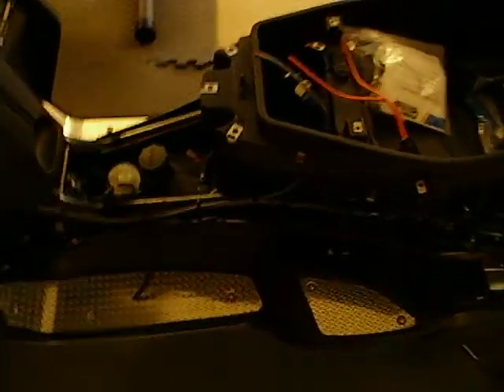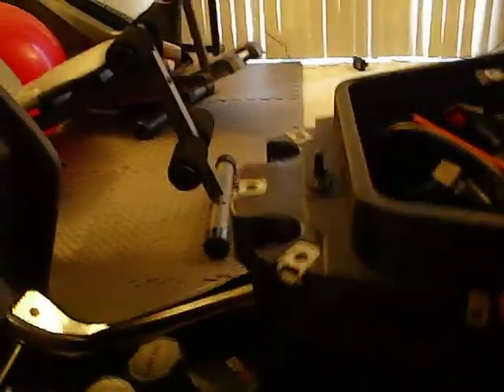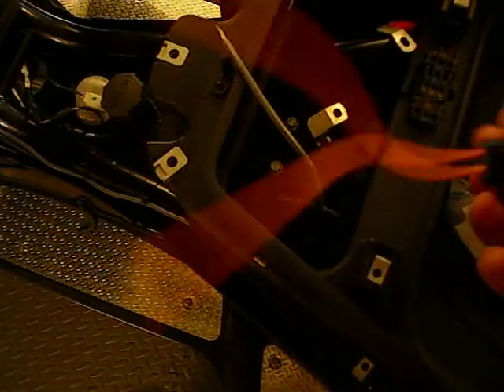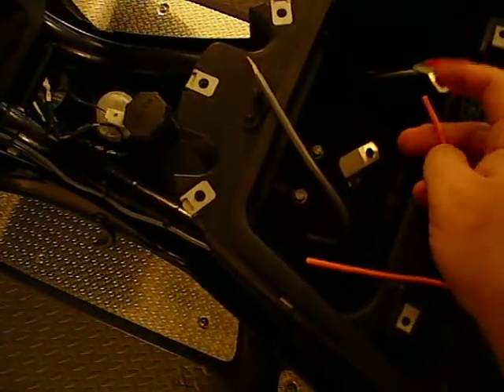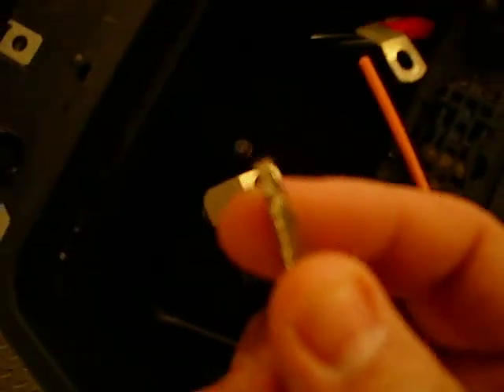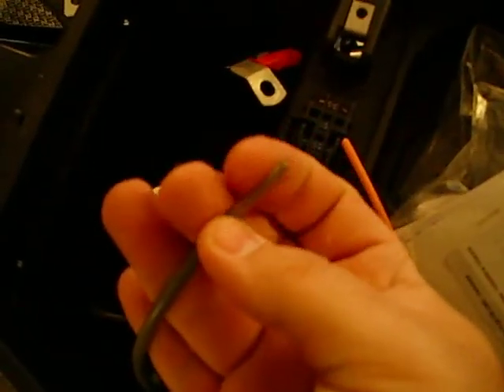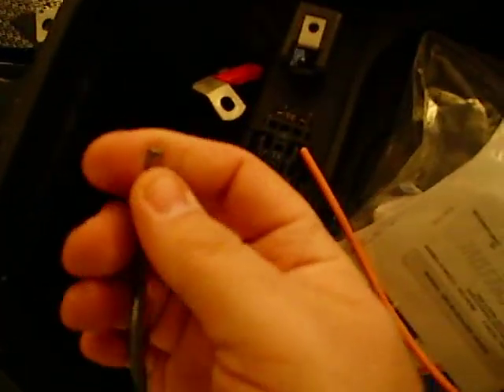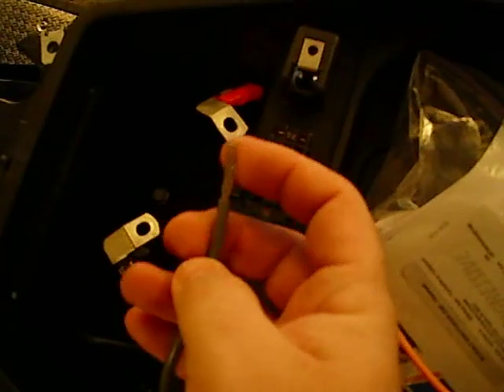Feeder line ran.AVI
Finally got the plastic off that I needed to and now I have a 10g wire as a feeder line from my battery terminal to a 30A inline fuse and then to the feeder line and finally into the Ancor Blue Sea Blade style fuse block.  Gotta put a relay between the fuseblock and the feeder line and I have a 30A relay for that that I picked up at Radio Shack.  I'll be showing how to solder those next and how to make everything nice and tidy as you go along.